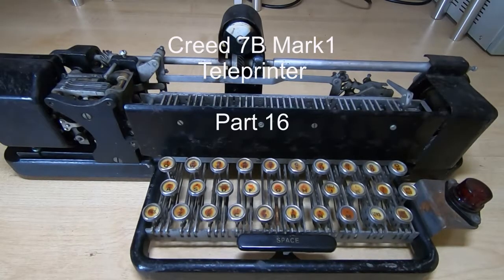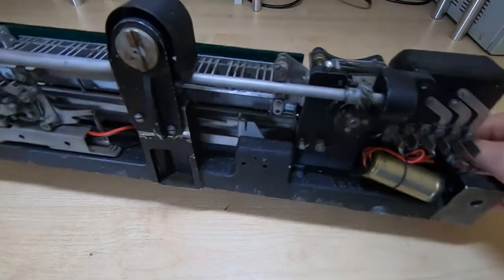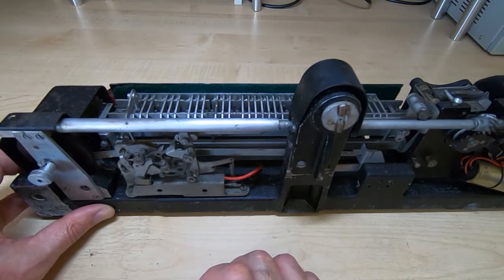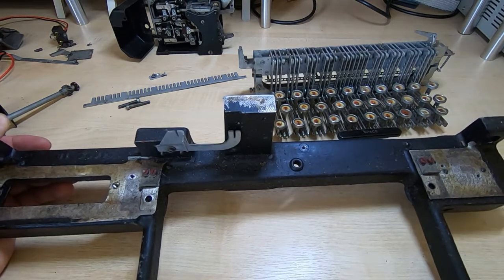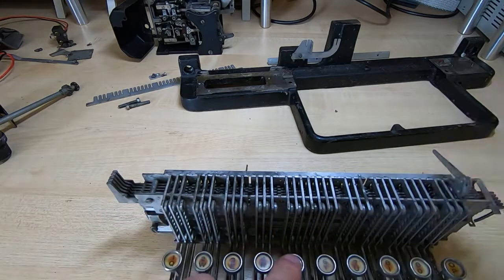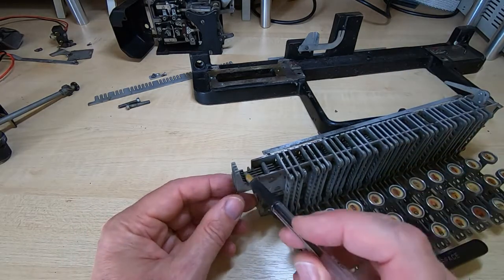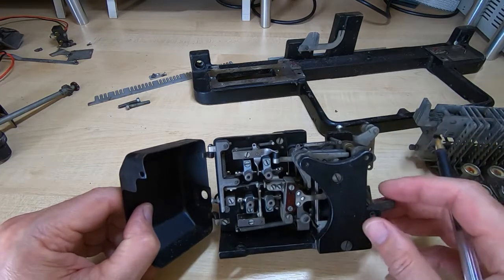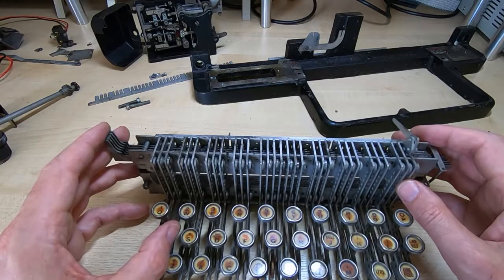Creed 7B Mark 1 Teleprinter Part16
Starting restoration of the keyboard and transmitter section of the Creed 7B Teleprinter.